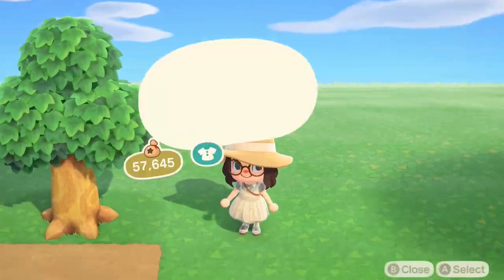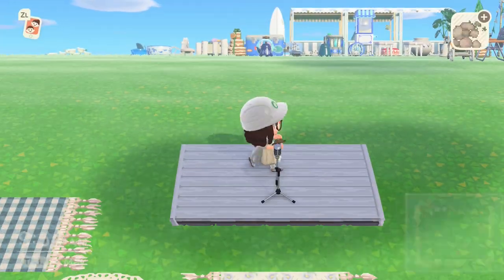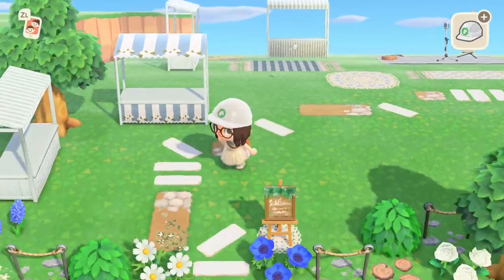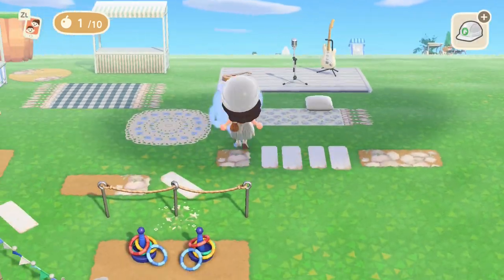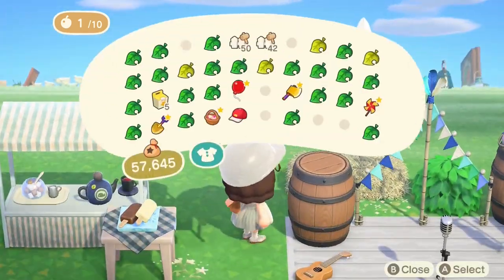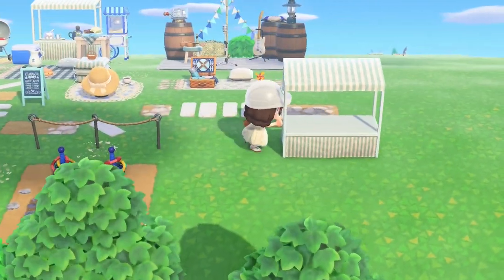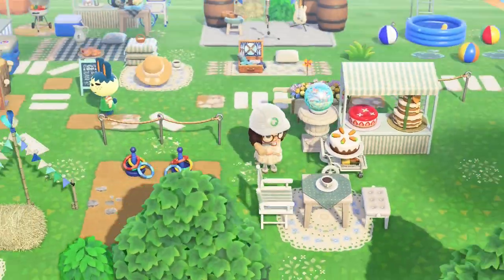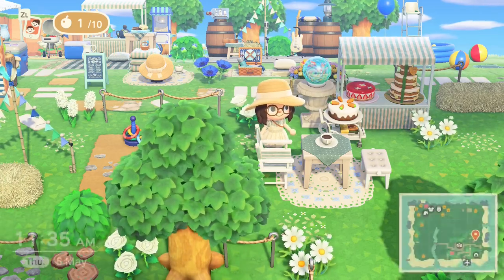Creating A Seaside Village Fair Speed Build // Animal Crossing New Horizons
Today we are off to a village fair! Come sample some delicious homemade cakes, enjoy some live music, indulge in a hot dog and maybe win a prize! Growing up there was always an annual summer fete or fair in the village and I wanted to recreate that with a seaside twist! Let me know what you think and what is your favourite part?

Have a lovely day guys!

🌼 My Codes 🌼

Diagonal rug & white crochet: MA-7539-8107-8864 by @sarakumamakuma on Twitter.
Blue check rug: MA-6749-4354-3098 by @linymini on Twitter or @chiibi_crossing on Instagram.
White Ruffle Tile: MA-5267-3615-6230 by @am_at_mr on Twitter
Blue Square rug: MA-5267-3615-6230 by @am_at_mr on Twitter
Blue Gingham: MA-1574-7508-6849 by @s_fluron on Twitter
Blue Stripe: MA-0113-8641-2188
Blue Floral Print: MA-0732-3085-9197 by @a_kompeito on Twitter
Blue & white pattern: MA-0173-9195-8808 by @mokomori_love on Twitter
Blanket Tassel: MA-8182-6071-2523 by @ZoooAcnh on Twitter
Row boat: MA-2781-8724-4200 by @haru2021abc on Twitter
Seaweed: MA-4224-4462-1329 by @sardinebabey on Twitter
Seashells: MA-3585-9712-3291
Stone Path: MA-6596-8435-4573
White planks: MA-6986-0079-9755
Log: MA-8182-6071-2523 by @ZoooAcnh on Twitter
Flowers: MA-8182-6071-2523 by @ZoooAcnh on Twitter
Blue flower doormat: MA-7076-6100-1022 by @co3risaco3
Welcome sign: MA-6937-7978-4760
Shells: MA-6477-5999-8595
Blue Daisy pattern: MA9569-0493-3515 by @minimakobe on Twitter
Vines: MA-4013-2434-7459 by @nanase__game on Twitter
Blue Stripe Stall: MA-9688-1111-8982 by @Mintdesignsacnh on Twitter
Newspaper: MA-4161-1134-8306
Brick Simple Panel: MA-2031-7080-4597 by @ko_ala3 on Twitter
Bread Baskets: MA 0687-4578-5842 by @l3__3lzzz on Twitter
Flower Umbrella Crates: MA 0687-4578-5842 by @l3__3lzzz on Twitter
Kitchen Shelves: MA-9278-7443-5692 by @suiyuyu on Twitter
Windows: MA-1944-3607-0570 by @ren04at on Twitter
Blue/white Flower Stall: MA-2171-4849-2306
Blue small flowers pattern: MA-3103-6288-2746
Flowers: MA-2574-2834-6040  by @hannawainio on twitter
Daisy wreath: MA-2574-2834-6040 by @hannawainio on twitter
Dirt Circle: MA-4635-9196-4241 @hakuhaku_tenten on twitter
Blue Polkadot Pattern: MA-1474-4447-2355 by @ZoooAcnh on twitter
Blue & white floral pattern: MA-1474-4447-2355 by @ZoooAcnh on twitter
Blue & white check: MA-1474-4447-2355 by @ZoooAcnh on twitter
VW Bus Cut out: MA-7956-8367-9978 by @junipero_island on Instagram.
Ice cream truck design: MA-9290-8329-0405
Small blue doily: MA-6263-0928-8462 by @linymini on Twitter or @chiibi_crossing on Instagram.
4 tile blue doily: MA-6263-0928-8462 by @linymini on Twitter or @chiibi_crossing on Instagram.
Flower Blanket: MA-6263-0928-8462 by @linymini on Twitter or @chiibi_crossing on Instagram.
White boards: MA-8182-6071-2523 by @Zoooacnh on Twitter

Credits:🎨
Header, profile picture & images in intro/outro by @daisycovee on Twitter